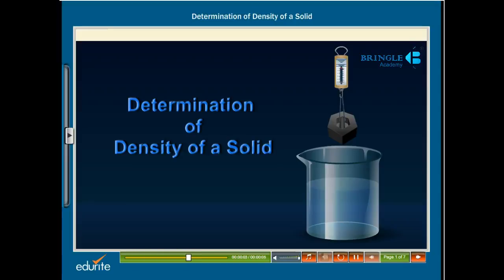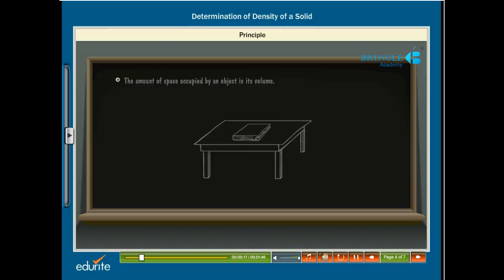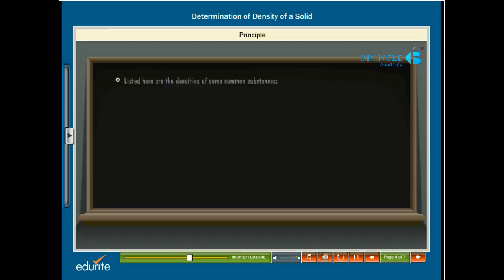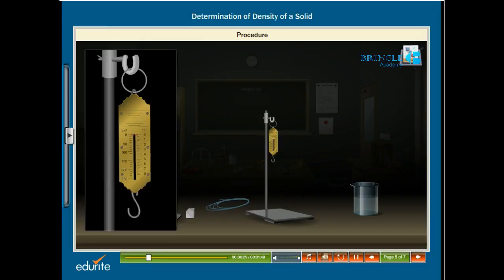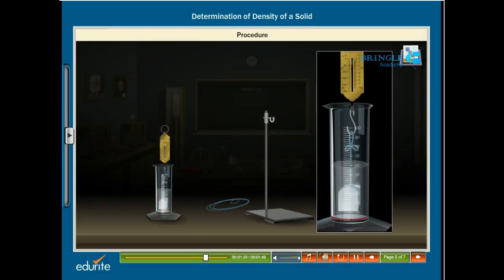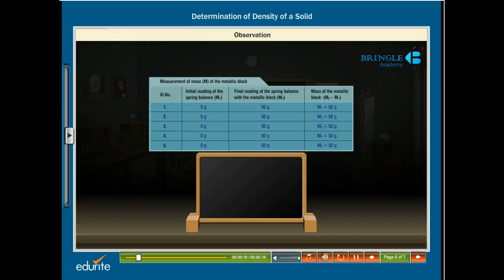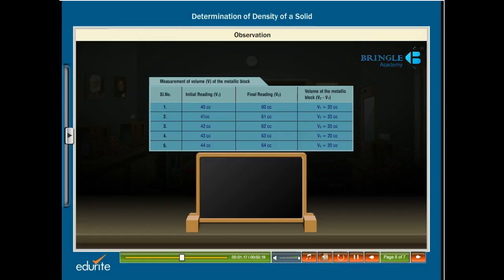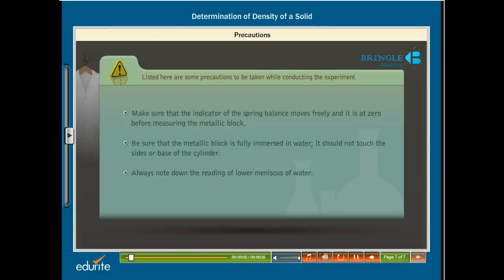Density of a solid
We at "Bringle Academy" develop a skills profile for everyone right from Age 5+ using our "Patented Methodology and Systems" to identify their Strengths, Weaknesses, Personality, Passion Areas, Career Field and provide tech environment as per individual's learning style either using Virtual Labs, Gamification Platforms or Competitiveness Development delivered through Psychologists, Counselors and Expert Mentors.